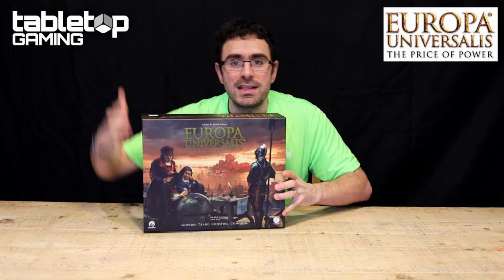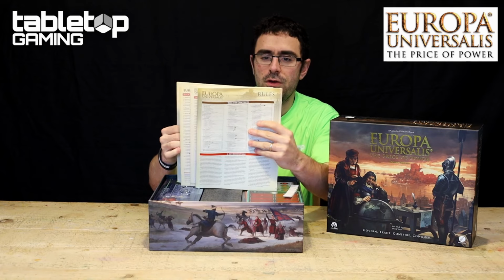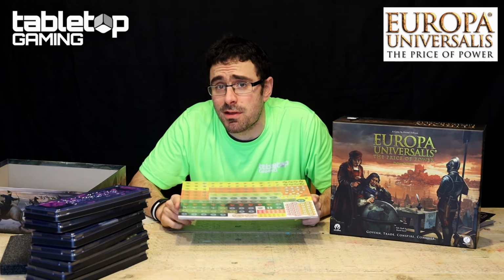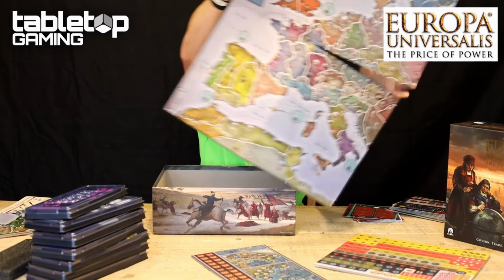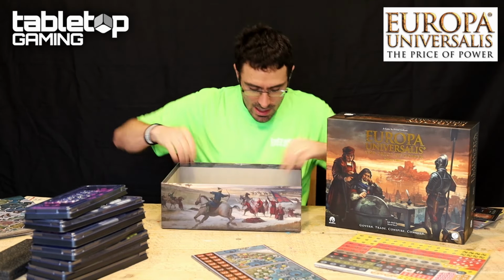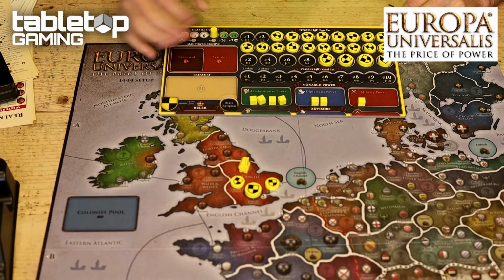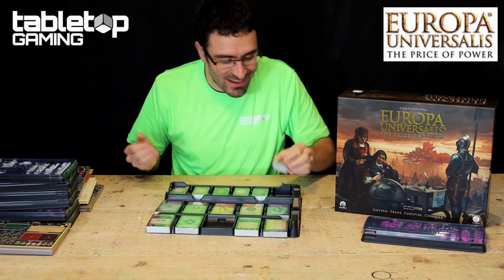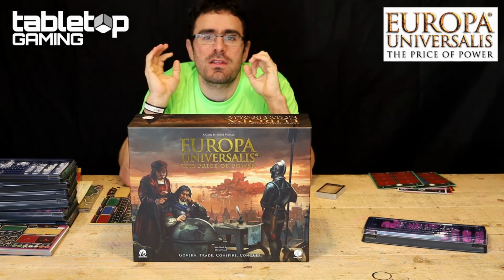Europa Universalis: The Price of Power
Welcome to Europa Universalis: The Price of Power. A monster wargame of diplomacy, territorial expansion, trade, military technology, economic development, and war where you  relive 300 years of world history.